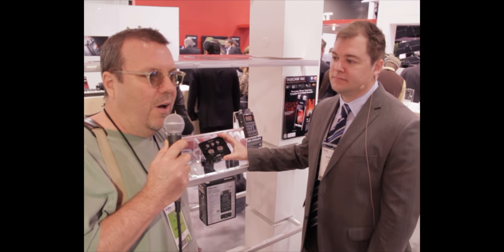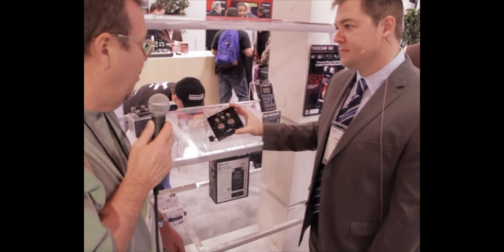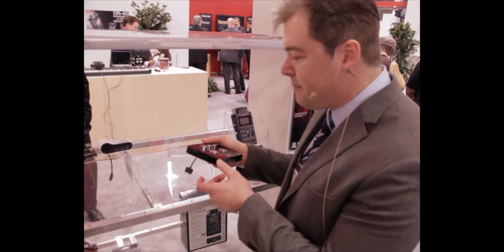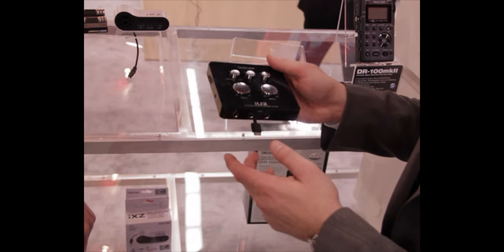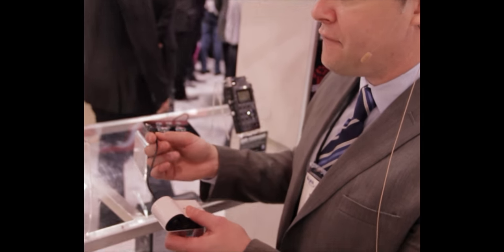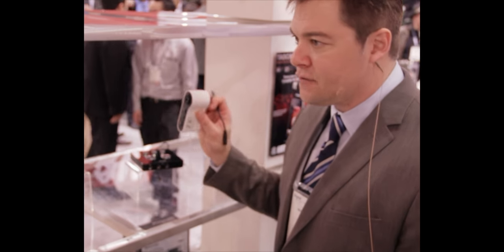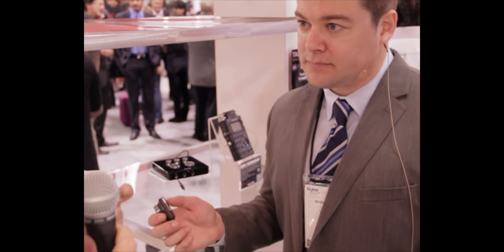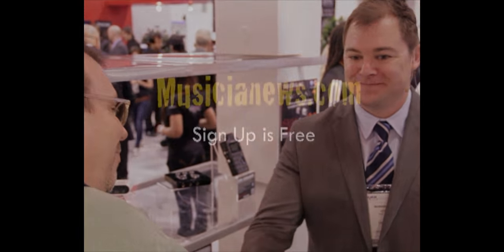Tascam iU2 - iXZ and iM2 iPad iPhone Interfaces - Namm 2012 Musicianews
Jeff from Tascam shows us their new iOS interfaces for the iPad and iPhone.